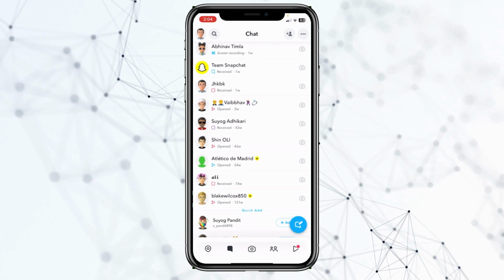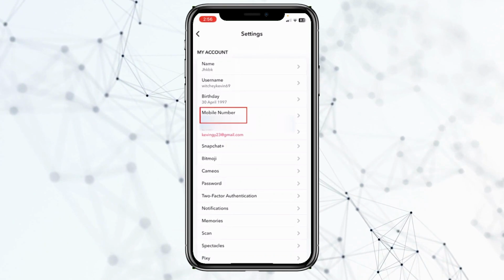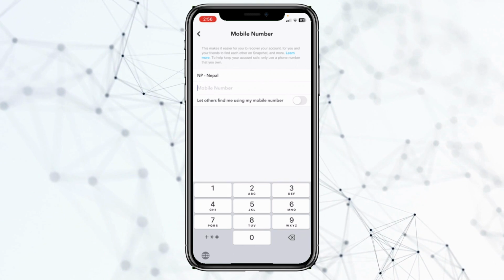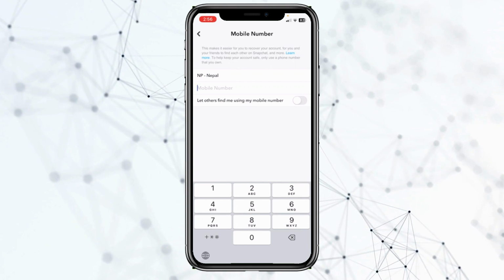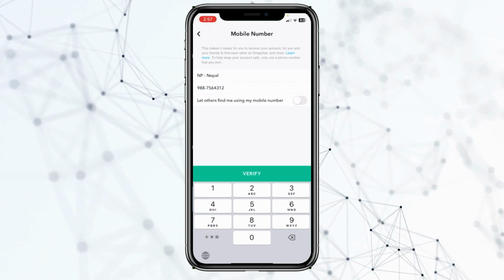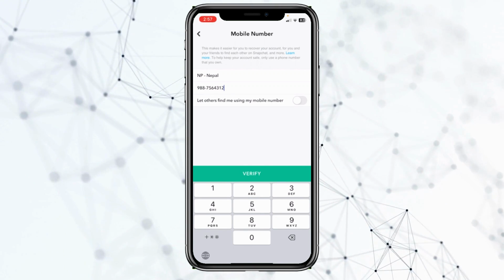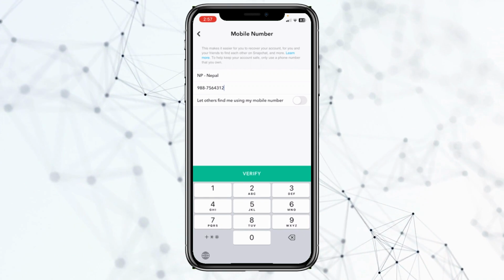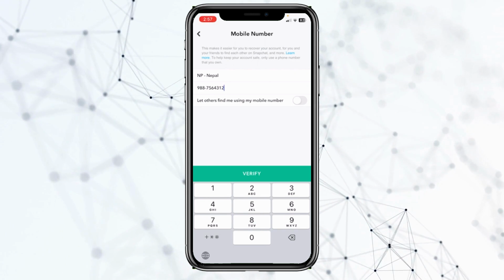How To Delete Phone Number On Snapchat 2023 [easy]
"Want to update your Snapchat settings and remove a phone number from your account? Our easy-to-follow tutorial has you covered. Join us to learn how to remove a phone number from your Snapchat profile step-by-step.

In this video, we'll walk you through the process, so you can keep your privacy intact.

Keep your Snapchat account secure and stay in control of your information!"

This video description introduces your tutorial and encourages viewers to watch for step-by-step instructions on removing a phone number from Snapchat, while also promoting your channel's content.